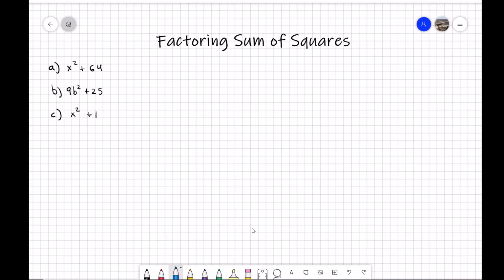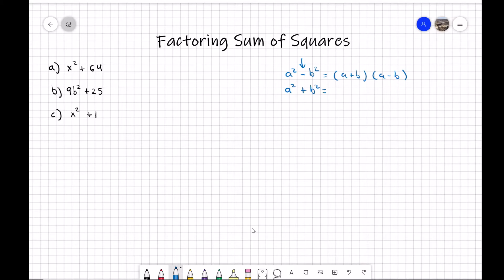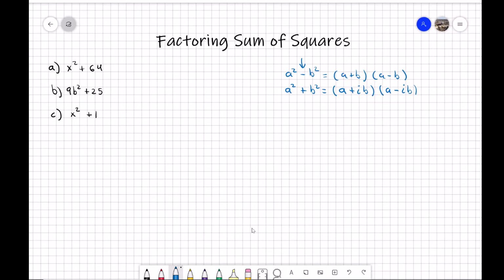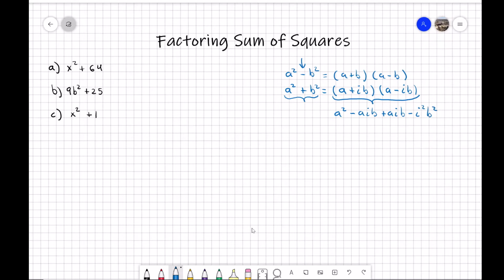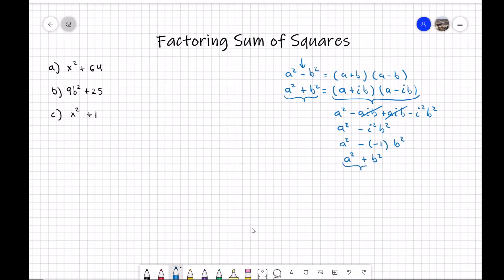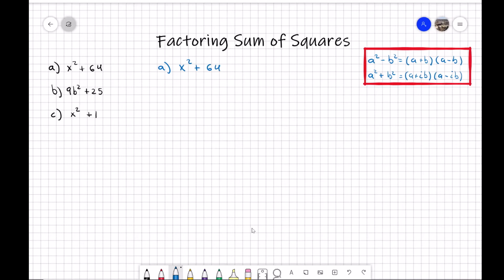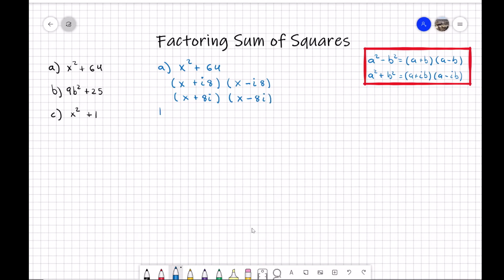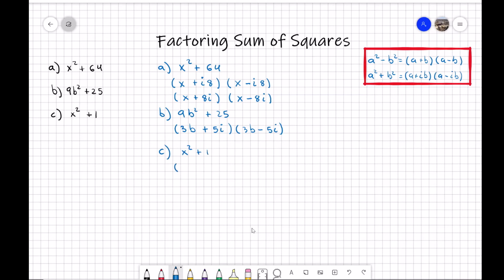Precalculus - Factoring Sum of Squares